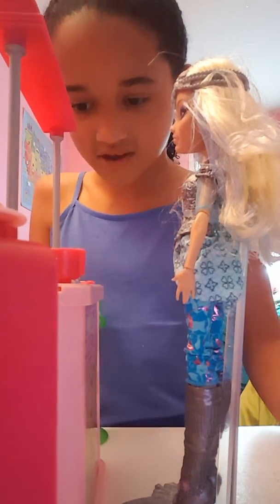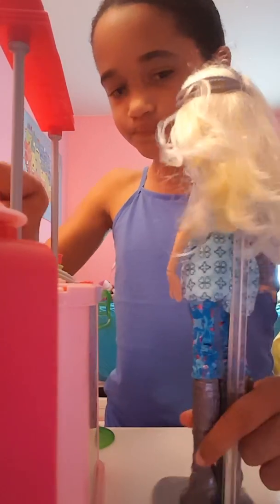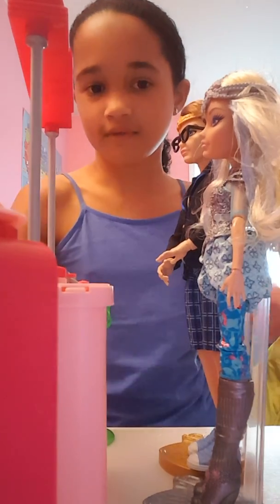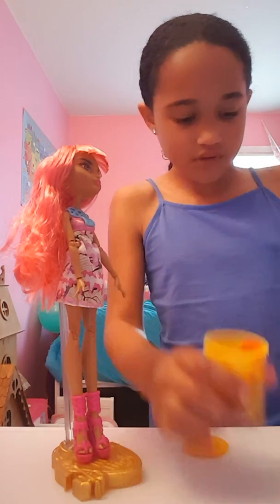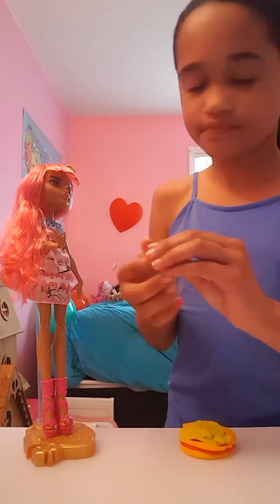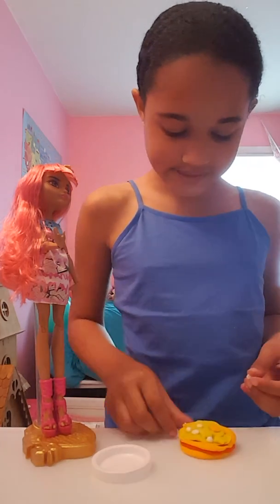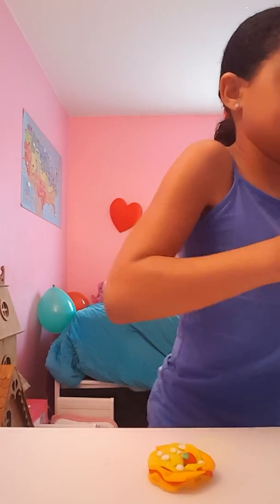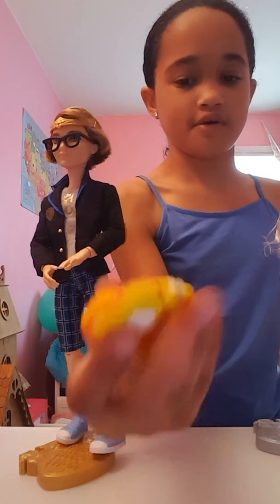Part 2 Barbie Sisters Frozen yogurt, play doh, Ever After High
Part 2 of me using the Barbie Frozen Yogurt shop with play doh and my Ever After High dolls